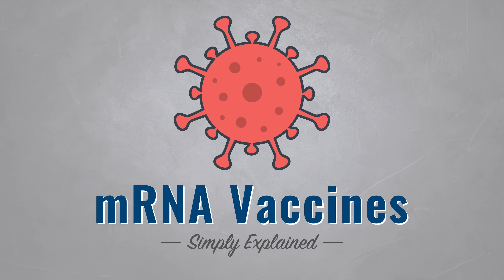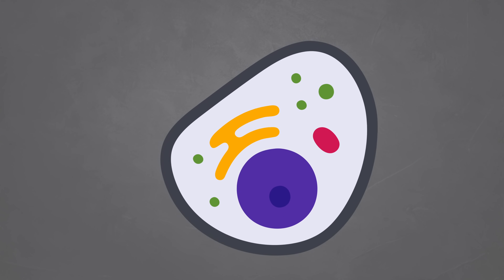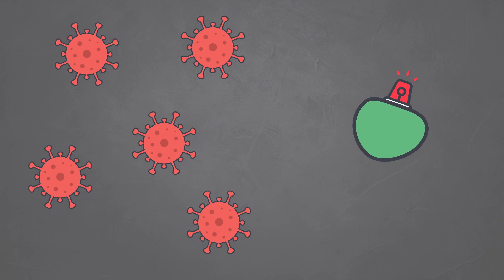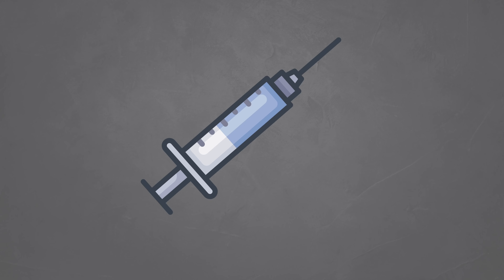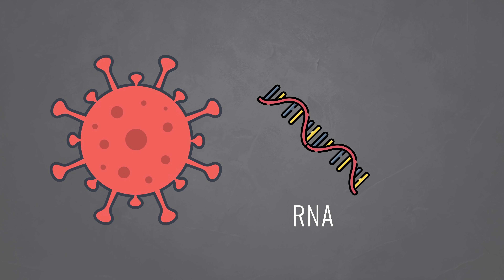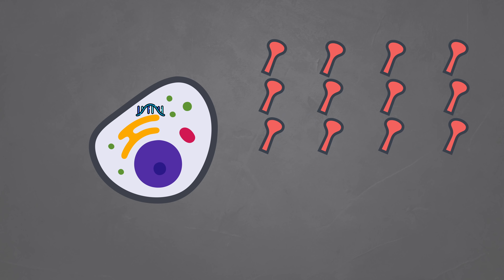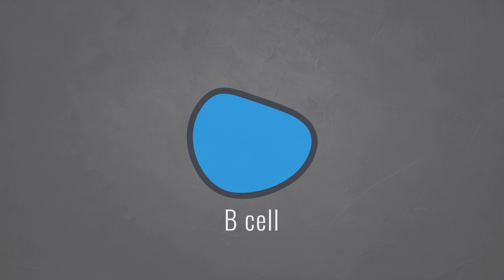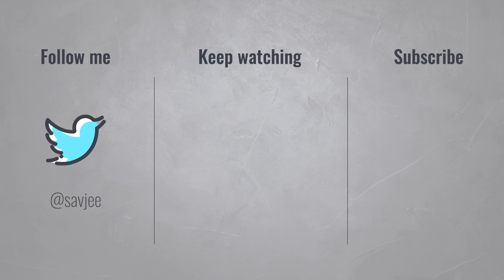How mRNA Vaccines Work - Simply Explained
mRNA vaccines have to potential to end the COVID19 pandemic. How do they work? Are they safe? And how could they've been developed so quickly?

The main idea of mRNA vaccines is to trick our bodies to produce part of a virus. This kickstarts our immune response, without getting us sick. All that's needed is a part of the virus's DNA or RNA, packaged into mRNA. Cool!

(mRNA is the technology behind the vaccines from Pfizer/BioNTech, Moderna & CureVac)

I answer 10 of your mostly asked questions (and address some misconceptions).

☝️ This page also contains answers for frequently asked questions.

Monthly newsletter with cool stuff I found on the internet (related to science, technology, biology, and other nerdy things)! No spam. Ever. Promise!